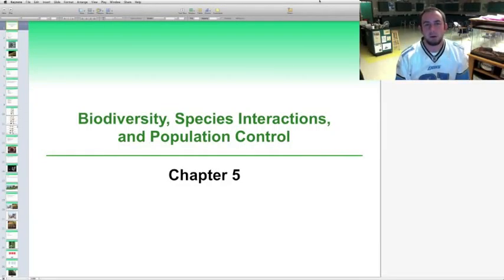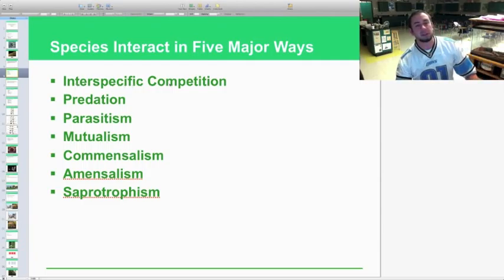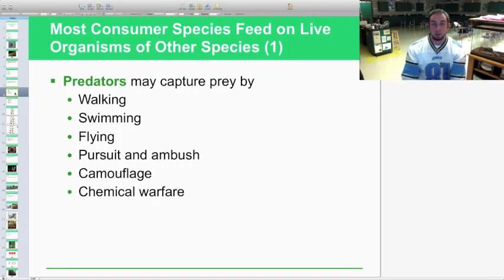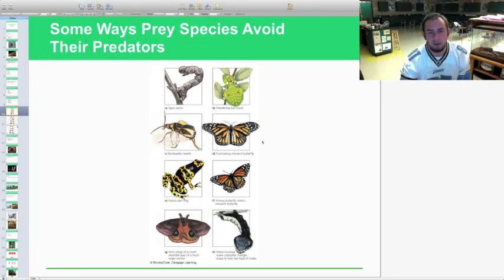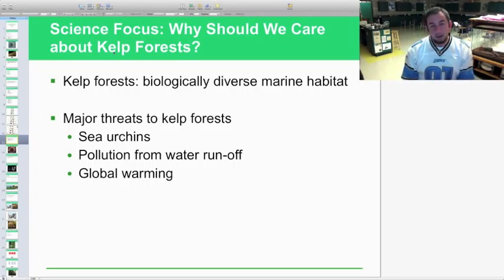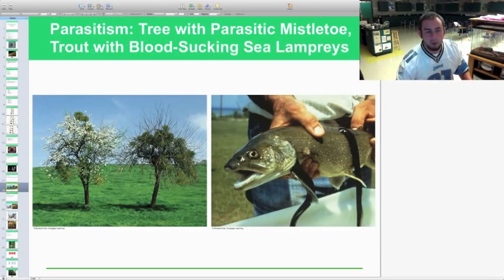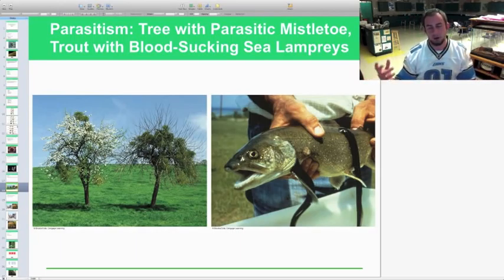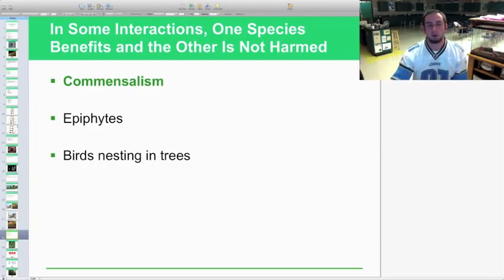APES Ch. 5.1 Video Lecture